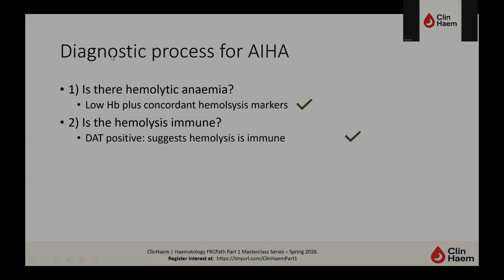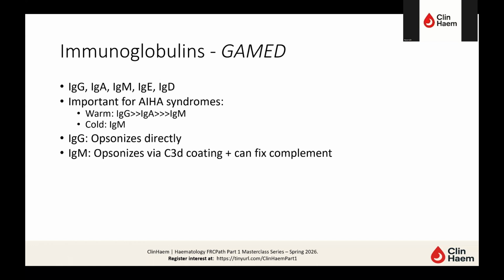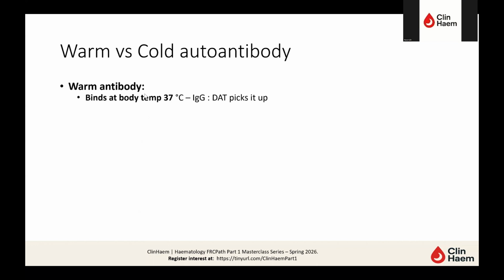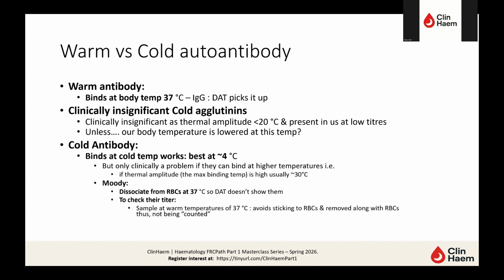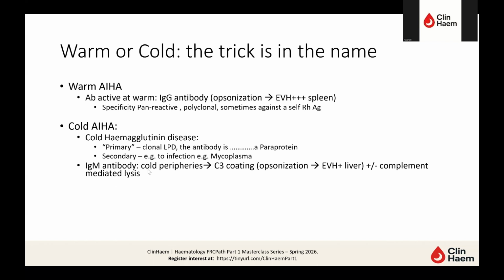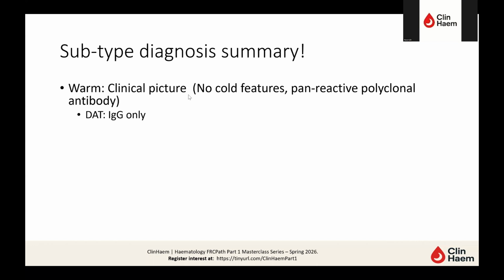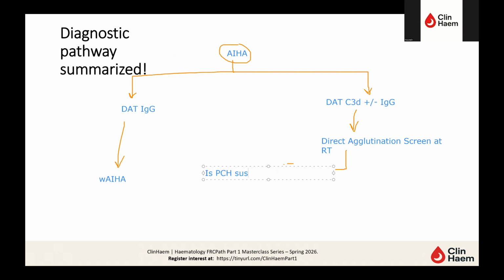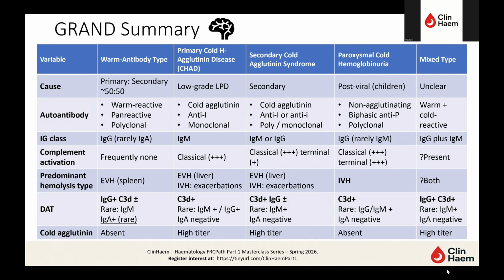AIHA Subtypes with Diagnostic Pathway & Transfusion Challenges | FRCPath Part 1 Series - AIHA (3/4)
Here we dive into Autoimmune Haemolytic Anaemia (AIHA) with key focus on

Diagnostic pathway for subtypes (warm, cold, mixed)
Key serological findings & diagnostic pathways
Transfusion-related issues and blood bank considerations

This lecture is part of the FRCPath Part 1 Haematology Masterclass Series by ClinHaem.

Timestamps
00:00 Introduction and Diagnostic Approach to AIHA
02:12 Classification and Subtypes of AIHA
05:31 IgG vs IgM: Mechanisms of Haemolysis
09:43 Understanding DAT Results: IgG vs C3d
14:24 Warm vs Cold Antibodies
15:22 Clinically Insignificant Cold Agglutinins
18:23 Pathogenic Cold Agglutinins and Thermal Amplitude
20:18 Cold Agglutinin Testing: Sample Handling and Titres
24:41 Thermal Amplitude Testing
26:44 Warm, Cold and Mixed AIHA: Key Differences
29:36 Paroxysmal Cold Haemoglobinuria (PCH)
35:10 Diagnostic Features of AIHA Subtypes
37:08 AIHA Diagnostic Algorithm: Step-by-Step
45:55 Transfusion Challenges in AIHA
49:54 Summary of AIHA Subtypes